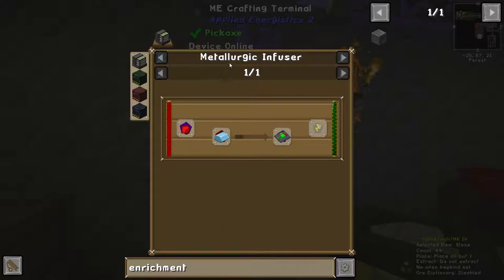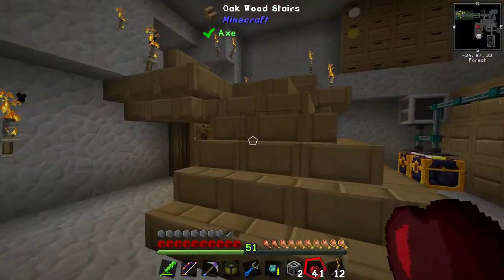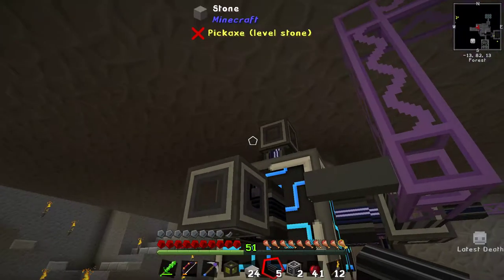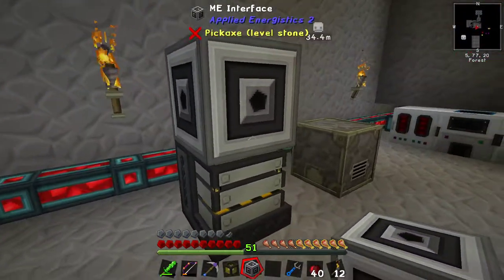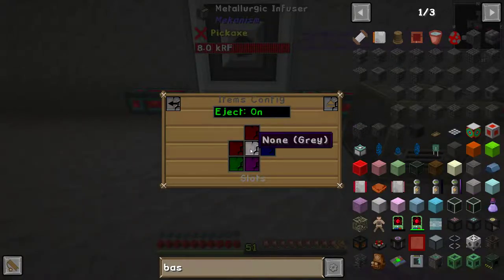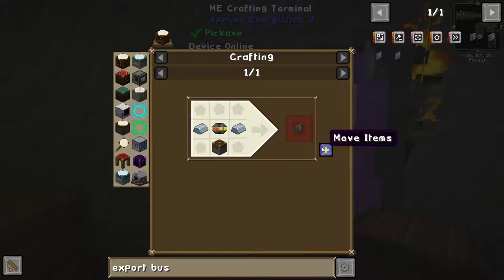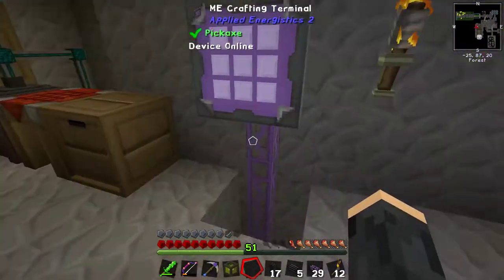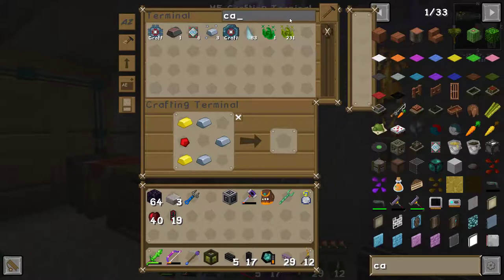Let's Play Stoneblock 2 - Episode 25 - AE Expansion - Altreus Plays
Now that we have magical computers to help us, we can start expanding this system properly!

► Social media!